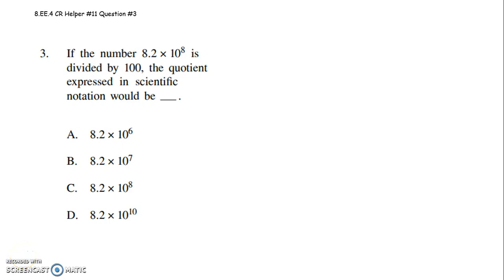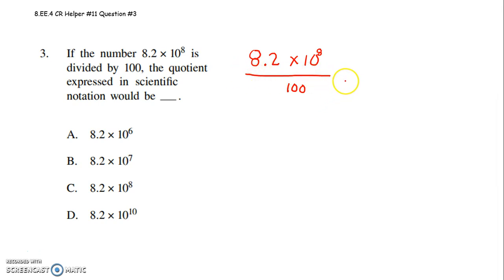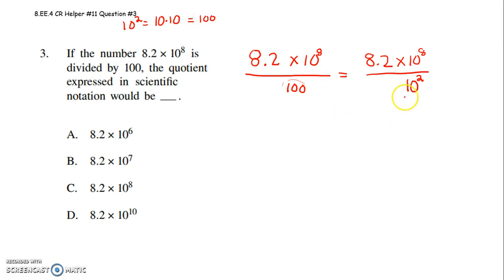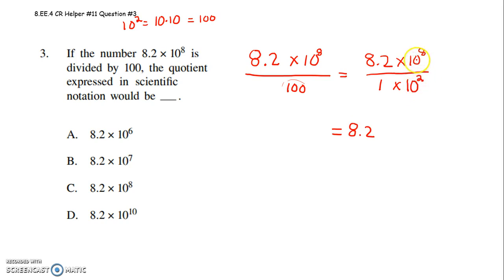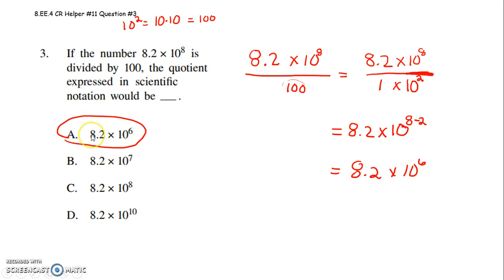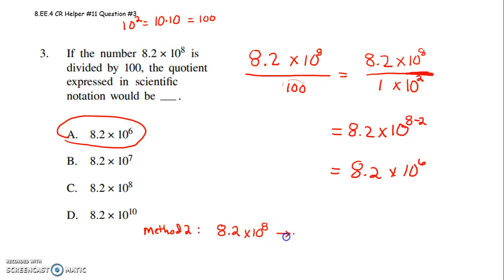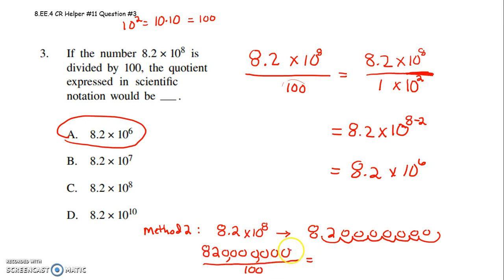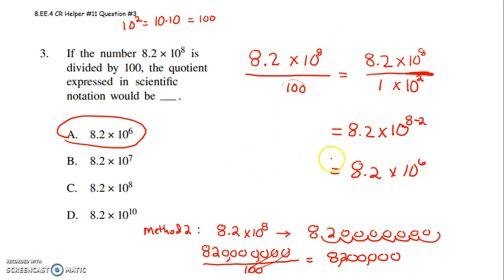8 EE 4 Grade 8 CR helper #11 Question #3